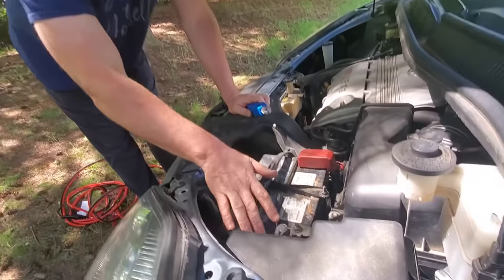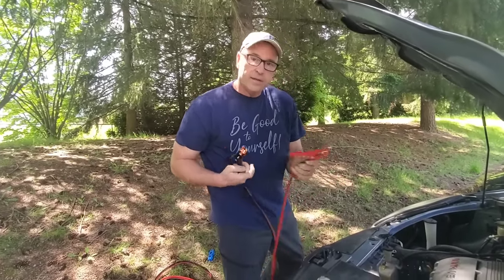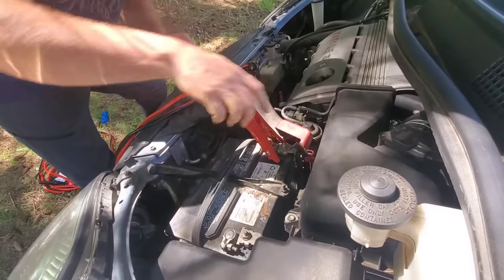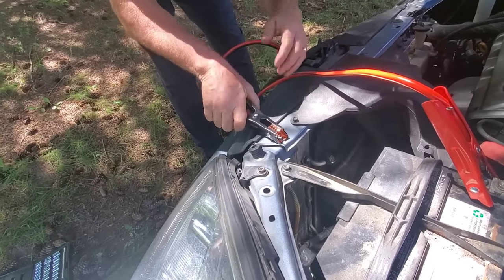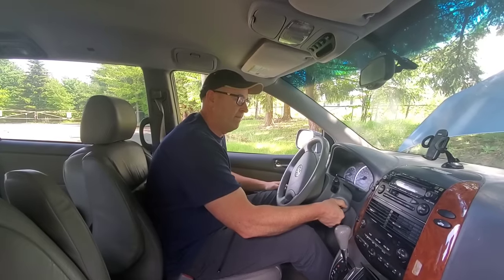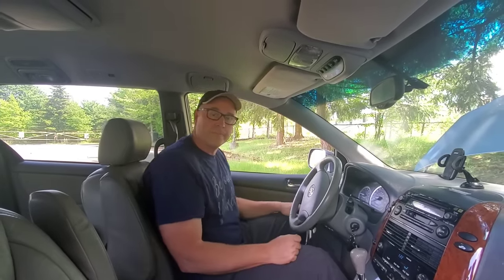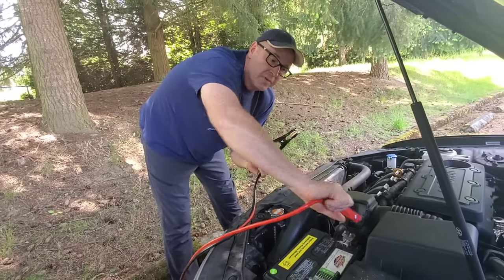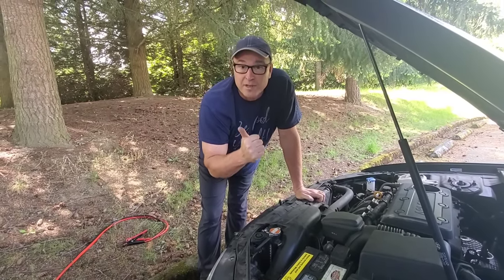How to Jump Start a Car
Link to recommended jumper cables;

I had my wife help me with the camera this time since there were quite a few steps.  :0)
Red Dead, Red Good, Black Good, Black Ground (dead).

The blue tool I show in the video is called a "battery terminal cleaner", and you can find them at any auto parts store, although they may look a little different than mine.
You could also use a wire brush, but this is specifically meant for batteries.

I mention that a battery will last 6 to 12 years, and have had a few comments on that.
I have had batteries last 12 years, but there are lots of different factors for how long your battery will last. On average I would say it is probably closer to 6 years in my experience.  (Climate is a huge factor, so you may only get 3 years in certain environments).

Interstate makes a great battery in my opinion.